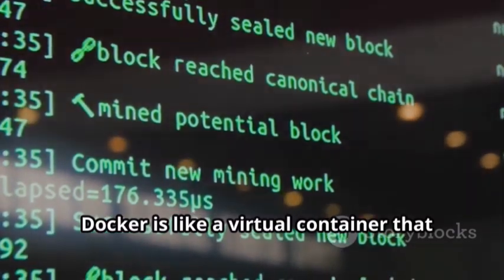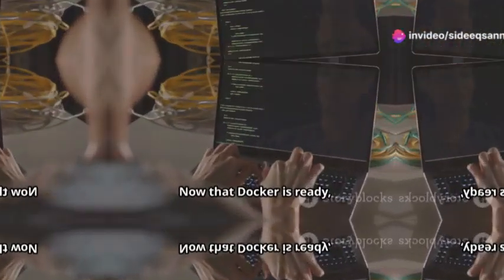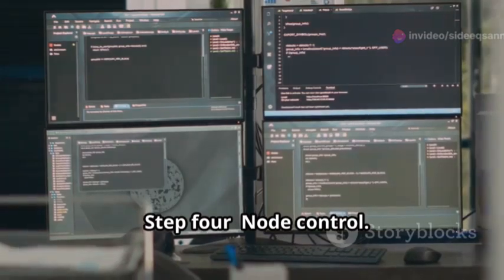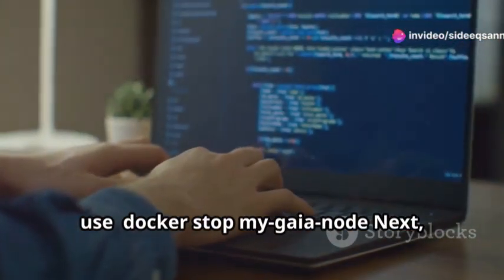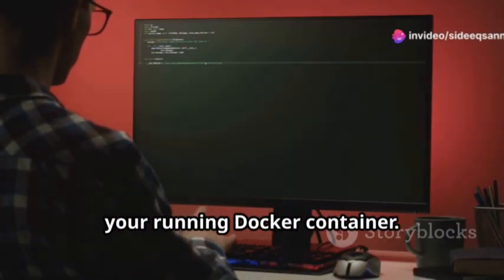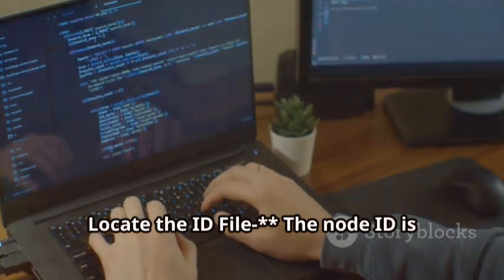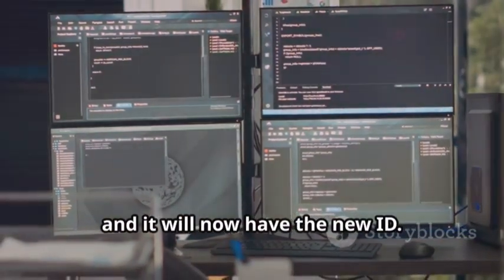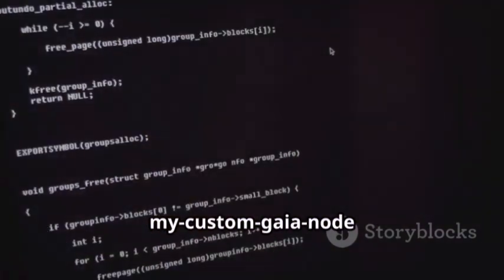HOW TO RUN GAIANET NODE WITH A DOCKER